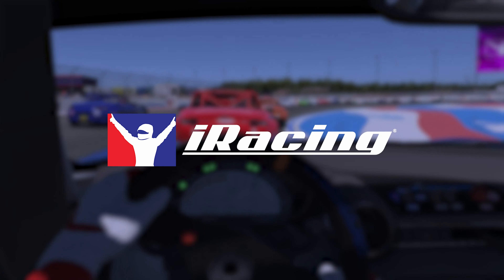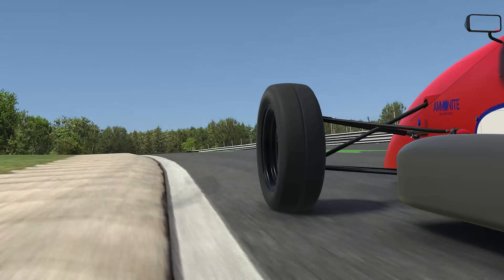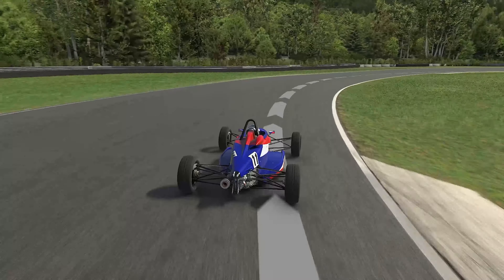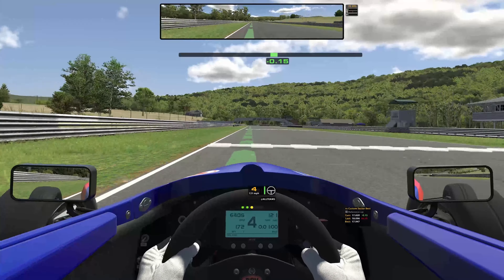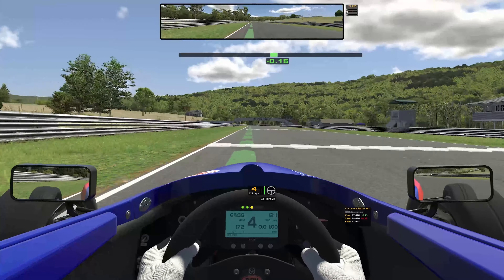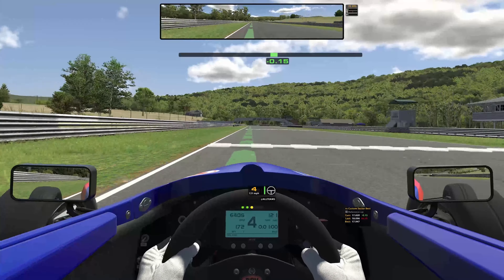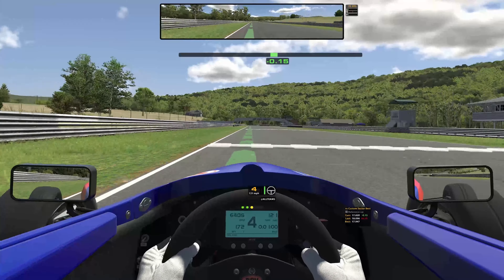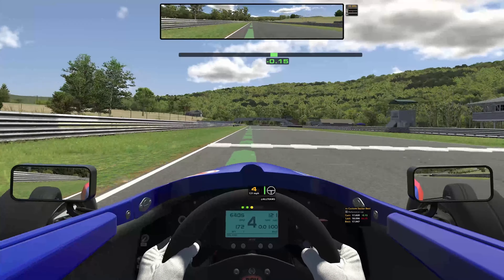iRacing Driving School (All videos compilation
This is a compilation of the all Driving School videos from @iRacingOfficial

00:00:00 Chapter 1: Introduction
00:01:41 Chapter 2A: Vehicle Dynamics
00:04:14 Chapter 2B: Vehicle Dynamics
00:08:32 Chapter 3A: Fundamentals of the Racing Line & Cornering
00:13:48 Chapter 3B: Fundamentals of the Racing Line & Cornering
00:18:13 Chapter 3C: Fundamentals of the Racing Line & Cornering
00:23:27 Chapter 4: Using Your Eyes
00:29:01 Chapter 5A: Braking Techniques
00:33:13 Chapter 5B: Braking Techniques
00:37:21 Chapter 6: Downshifting
00:41:43 Chapter 7A: Racecraft and Passing
00:44:32 Chapter 7B: Racecraft and Passing
00:48:27 Chapter 7C: Racecraft and Passing
00:54:01 Chapter 8A: Surviving Turn 1
00:57:54 Chapter 8B: Race Starts
01:01:09 Chapter 9: Pre-Race
01:05:31 Chapter 10: The Art of Racing in the Rain
01:08:19 Chapter 11: Types of Racing and Licenses